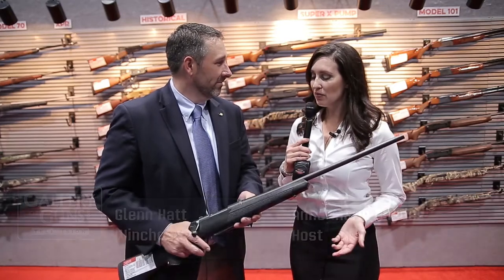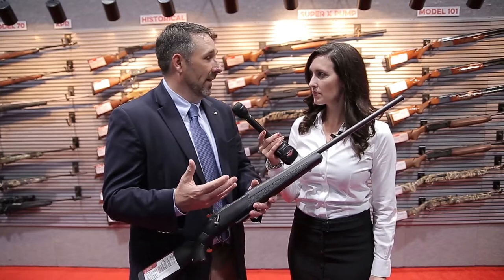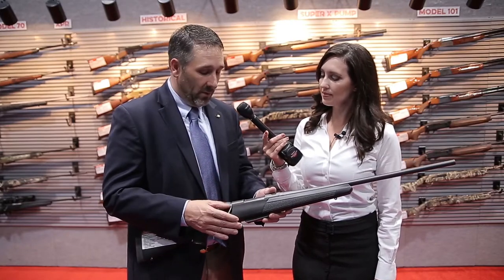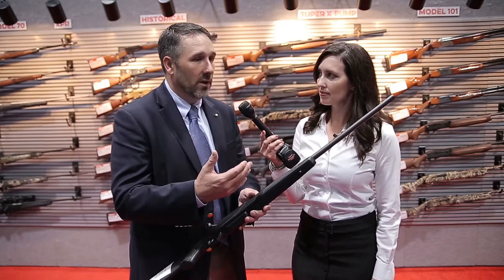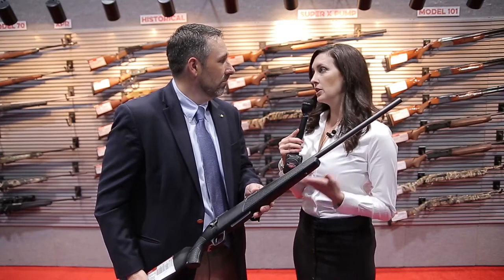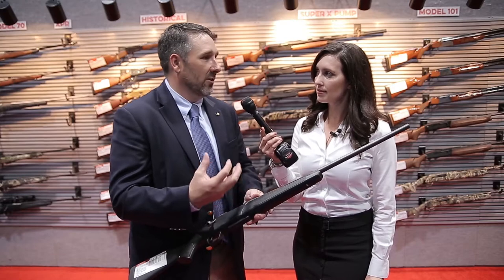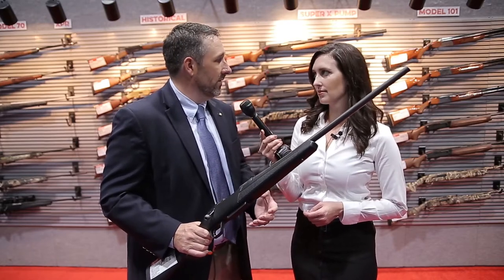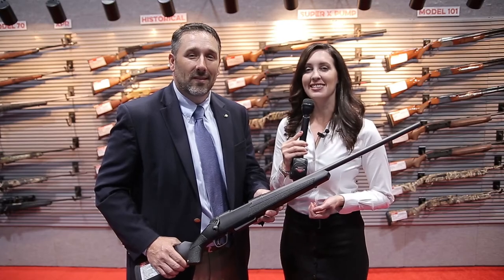NASGW 2016 Sneak Peek - Winchester XPR